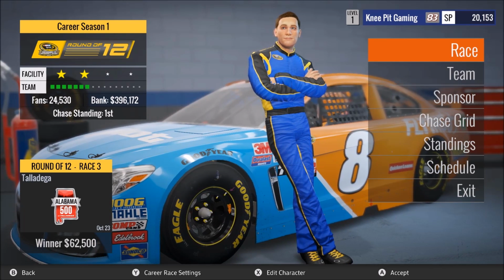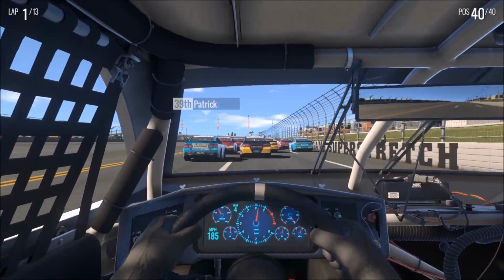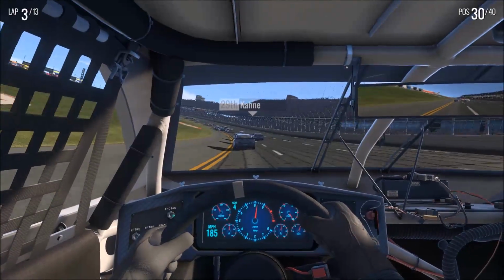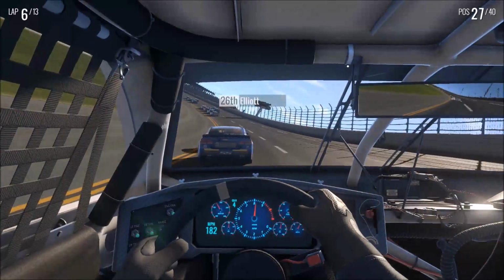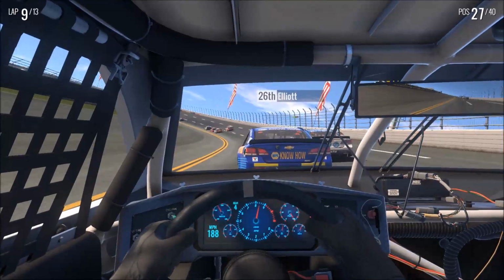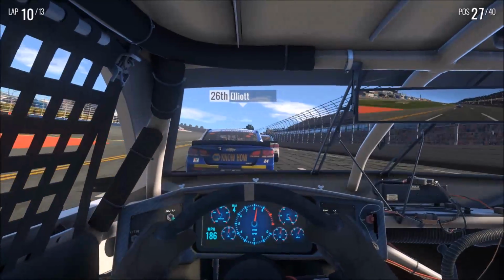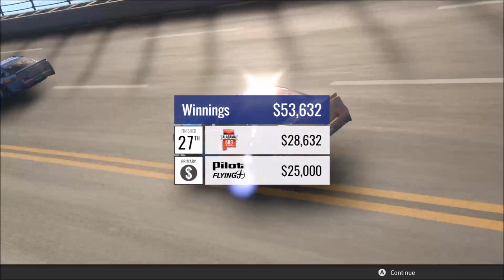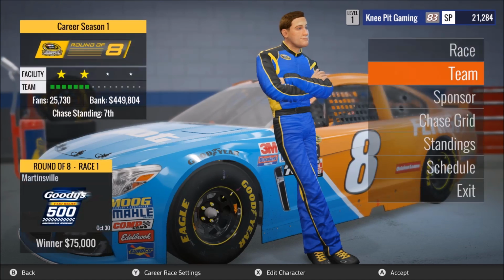Nascar Heat Evolution PC Gameplay - Chase Race 6 at Talladega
In this Nascar Heat Evolution gameplay video I continue career mode to get back into the game in preparation for Nascar Heat 2 release in September.